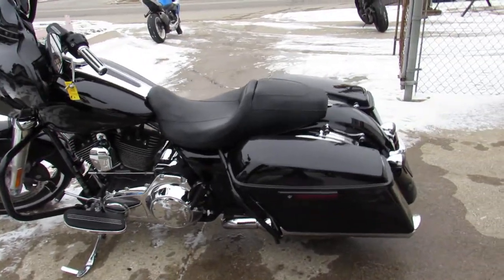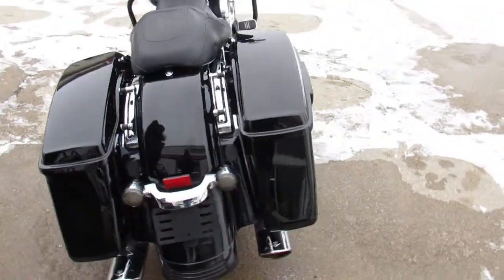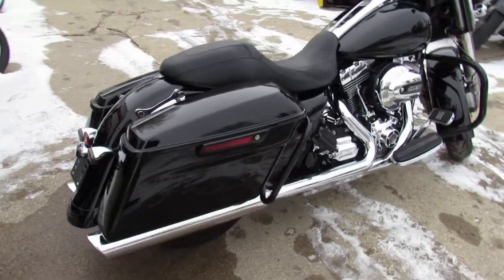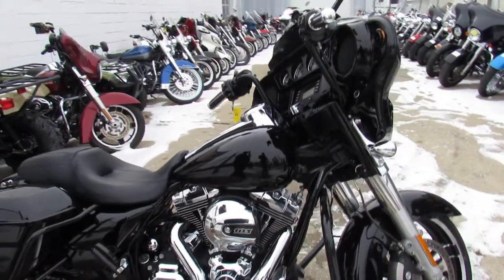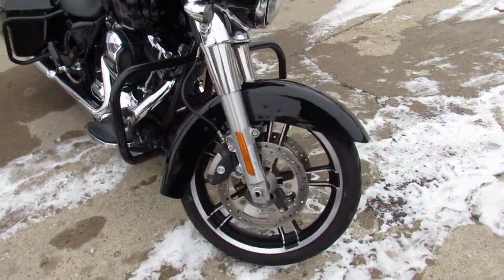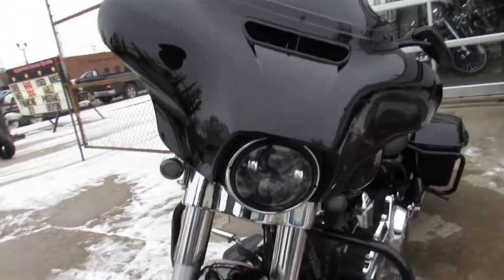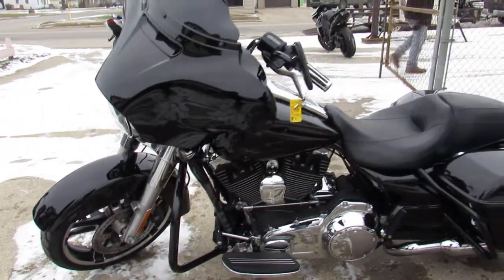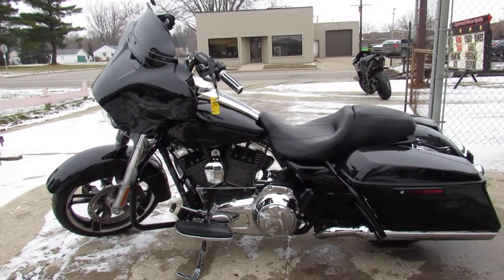Used 2015 Harley Street Glide for sale in Michigan U4159